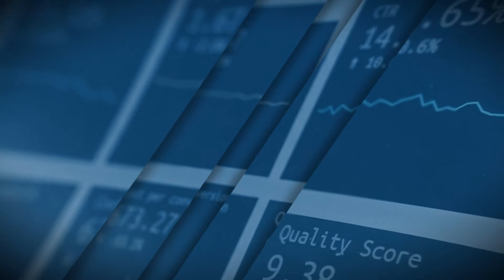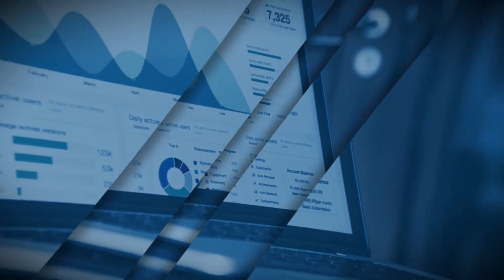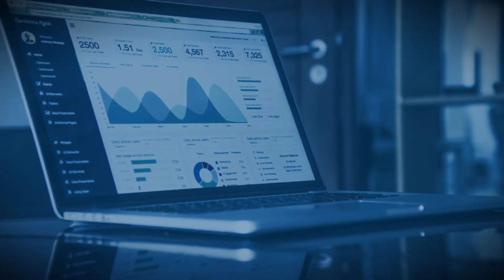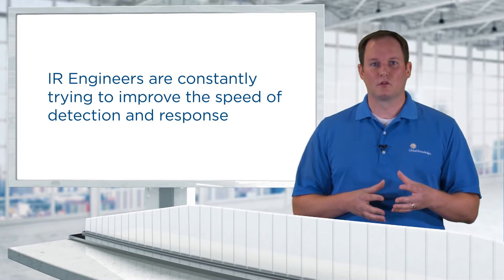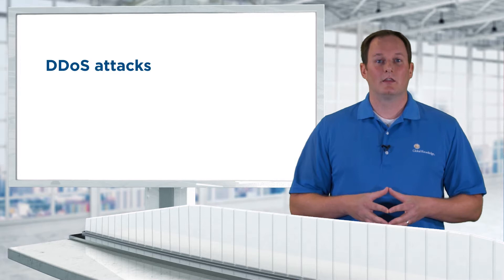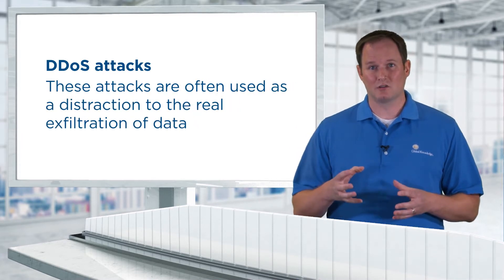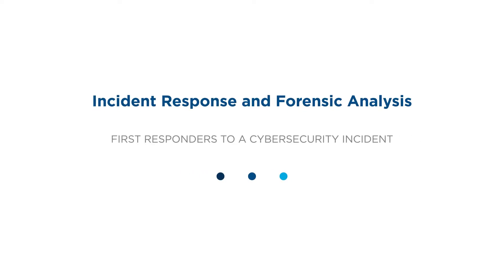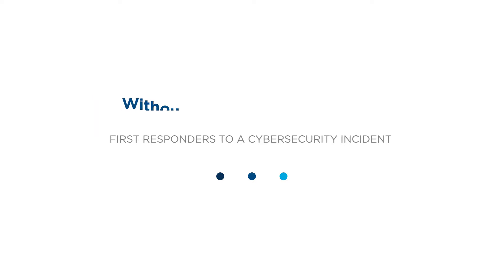Cybersecurity Specializations – Incident Response and Forensic Analysis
This video focuses on the roles and responsibilities of incident response and forensic analysis job functions at successful cybersecurity organizations.

For more information on incident response and forensic analysis training,